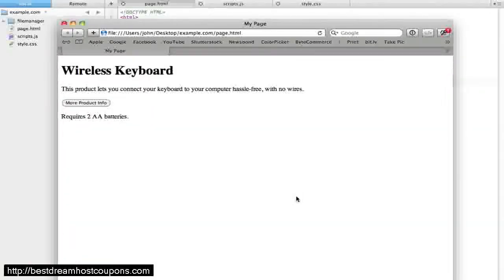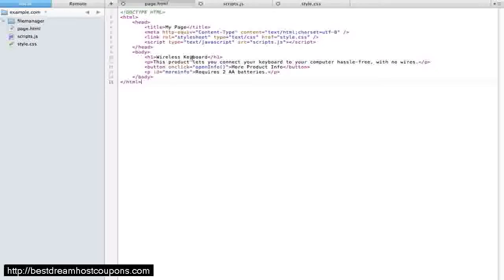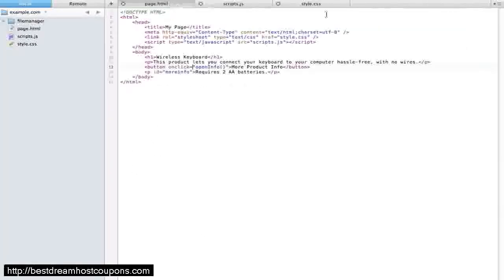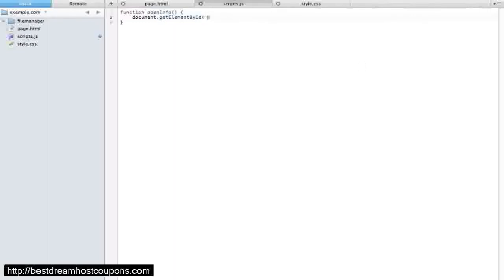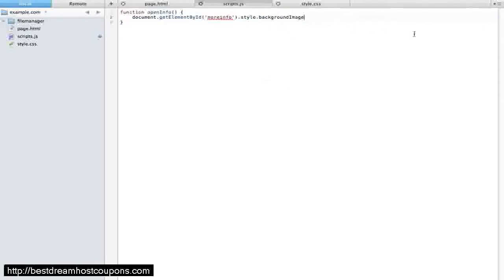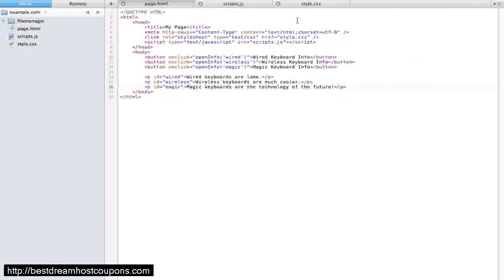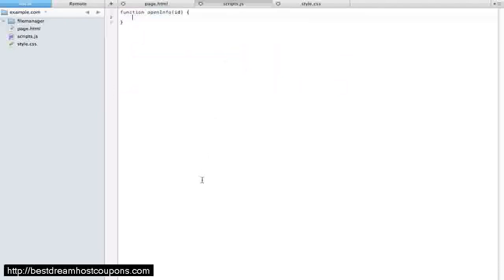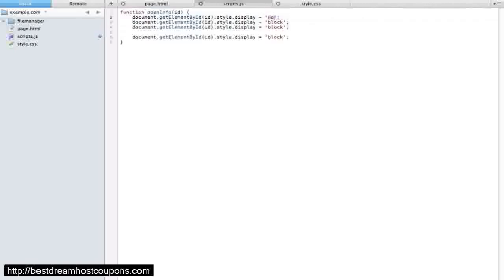Beginner Web Design Ep. 20: Editing CSS With JavaScript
Beginner Web Design Ep. 20: Editing CSS With JavaScript In Episode 20, we start to modify content of our webpage using JavaScript. Beginner Web Design Ep. 20: Editing CSS With JavaScript